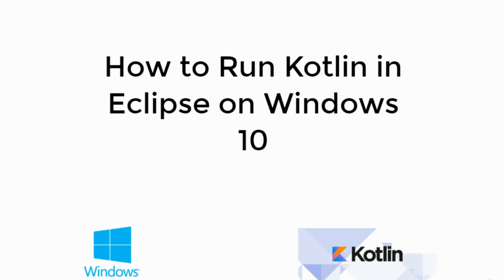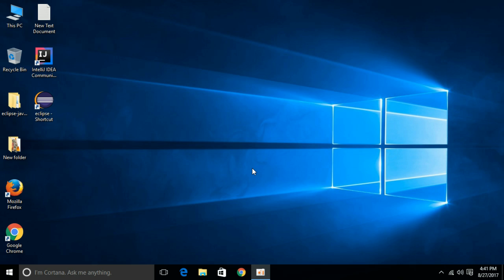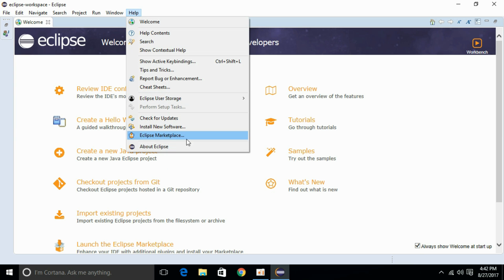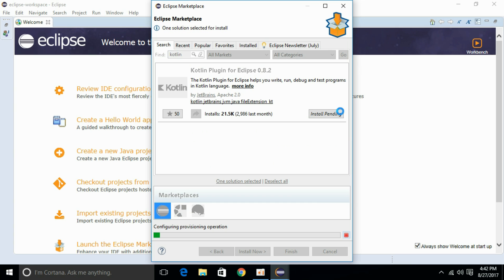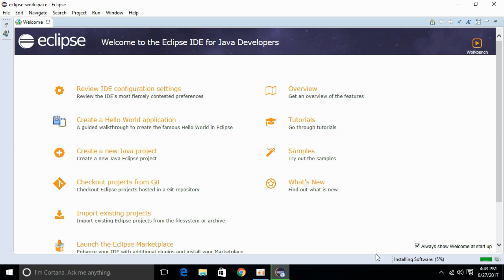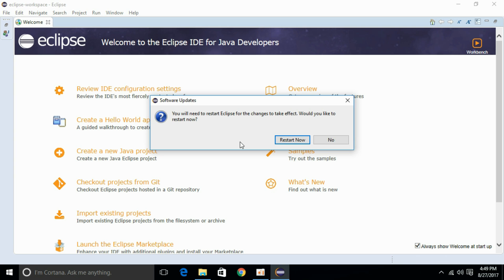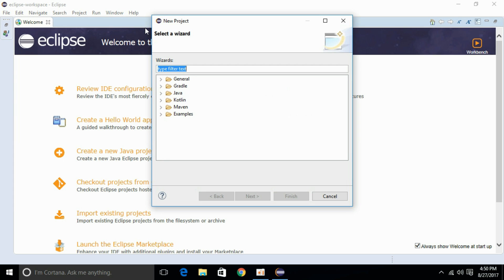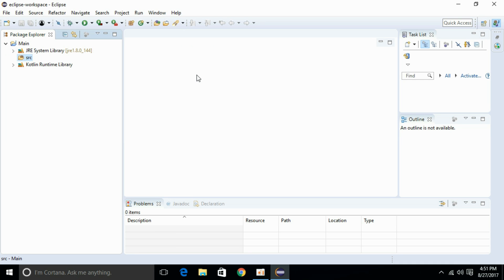How to Install Kotlin Plugin in Eclipse in Windows 10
Learn How to Download and install kotlin eclipse plugin on Windows 10. So Lets get Started.
Cómo instalar Kotlin Plugin en Eclipse en Windows 10
विंडोज 10 में ग्रहण में कोटलिन प्लगइन कैसे स्थापित करें I0
كيفية تثبيت كوتلين المساعد في الكسوف في ويندوز 10